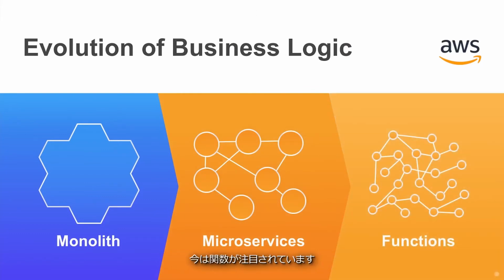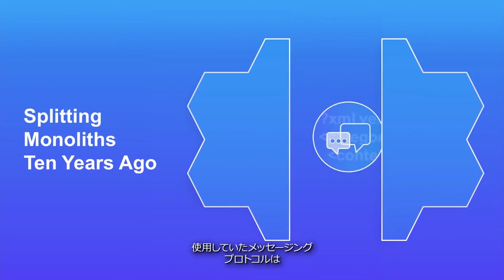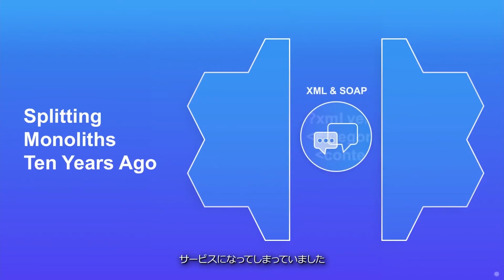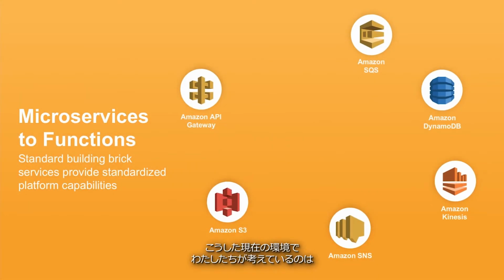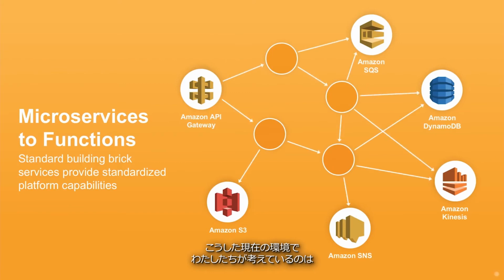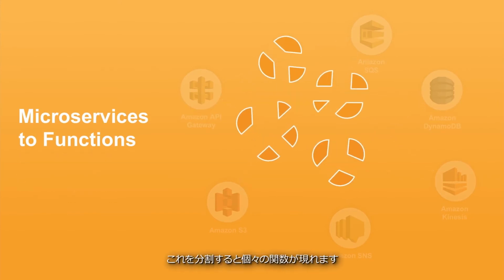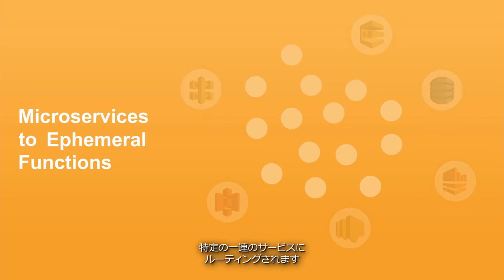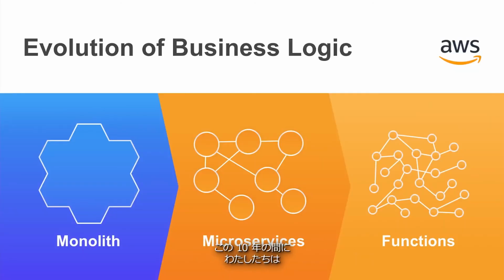AWS の Adrian Cockcroft による説明: モノリスからマイクロサービス、そして機能へのビジネスロジックの進化 | AWS (日本語字幕) (3:12)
詳細はこちら »
この 10 年間でテクノロジーが進歩するにつれて、モノリシックアプリケーションからマイクロサービスへの進化が見られ、AWS Lambda を中心としたサーバーレスのイベント駆動型機能の登場が見られます。 どのような要因がこの進化を後押ししたのでしょう？ 同じサービス指向アーキテクチャの原則が、10 年前の SOA の粗粒度サービスから、通常はより細かい単一の責任範囲に限定され、サービスとして機能するサーバーレス アーキテクチャまで、テクノロジーの進歩を追跡してきました。 各機能は、別々にデプロイされ呼び出された単位です。 大規模なチームは、SOAコンポーネントのリリースの間に数カ月間作業するでしょう。一方で、1人の開発者の小規模なチームは、おそらく毎日、マイクロサービスをリリースできるでしょう。 1 人の開発者が 1 日に何回も多くの機能をリリースするかもしれません。